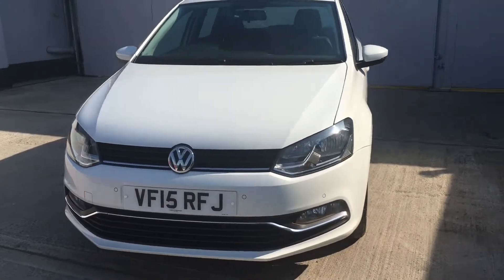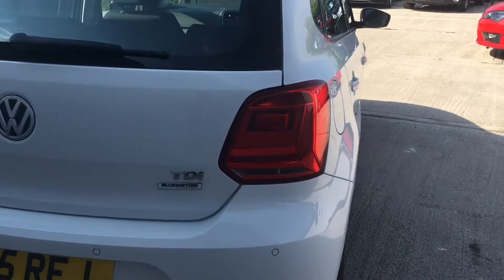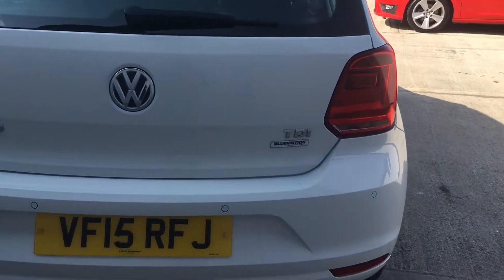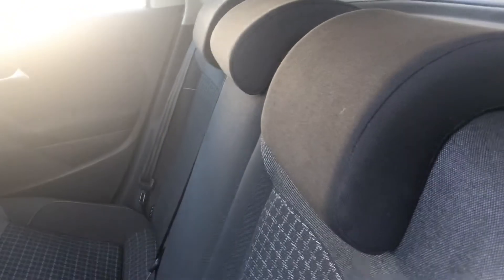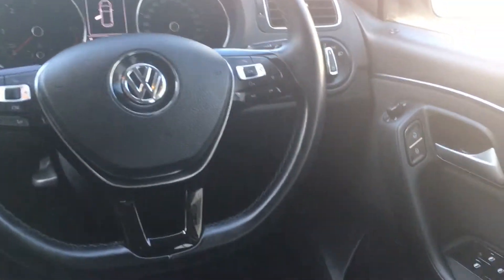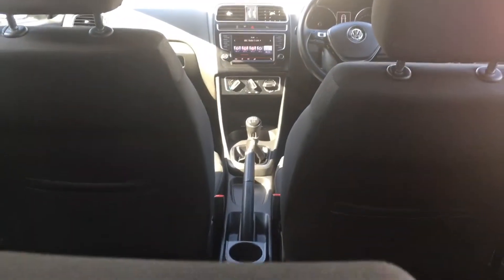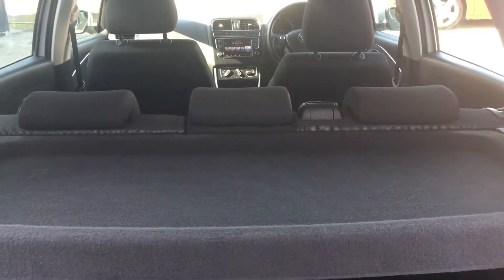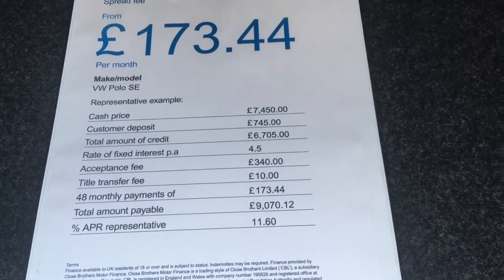2015/15 VW Polo 1.4TDi SE 5dr finished in Pure White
This fantastic condition One Private Owner VW Polo is now with us for sale. Comes with a Full VW Service History, April 2020 MOT & a high level of specification including - Front & Rear Parking Sensors, DAB Radio, Bluetooth, Cruise Control+++